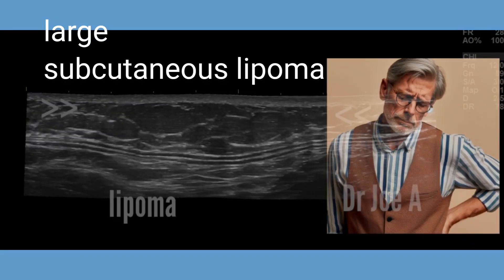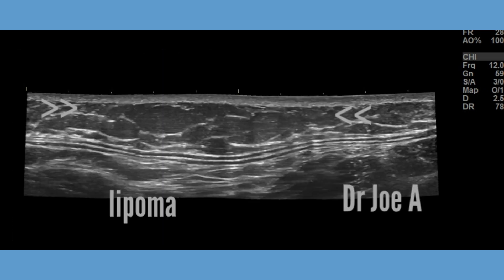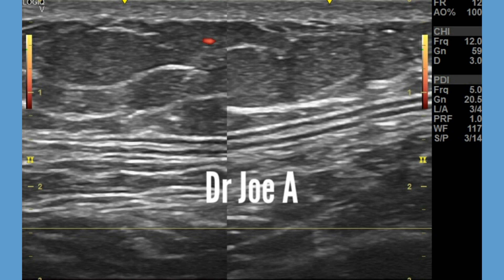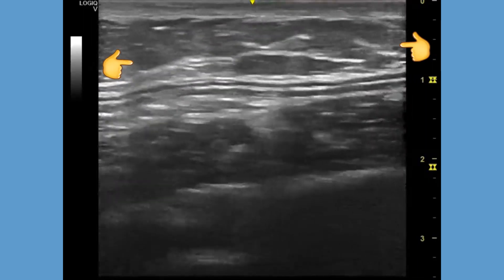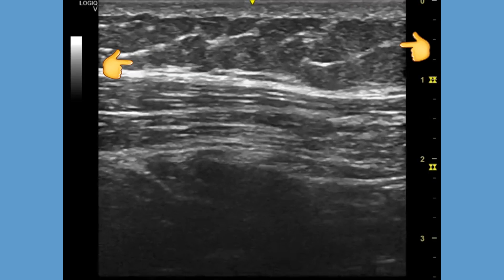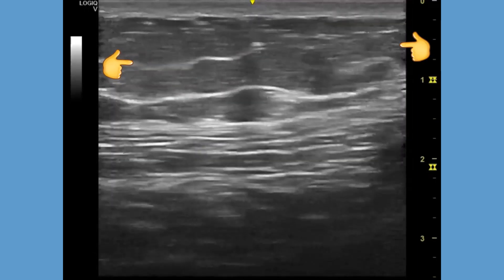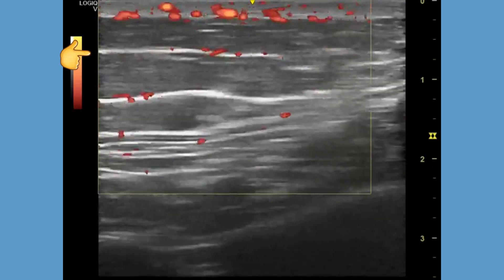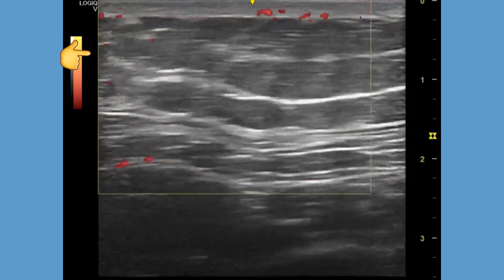Large lipoma of chest, ultrasound and color Doppler video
A subcutaneous lipoma is a benign (non-cancerous) tumor that arises from fat cells. Lipomas are the most common type of soft tissue tumor, and they can occur anywhere on the body. Subcutaneous lipomas are located under the skin and are typically slow-growing and painless. However, large subcutaneous lipomas can become uncomfortable or unsightly, and they may sometimes cause pain or other symptoms.

 Ultrasound images of lipomas typically show a well-defined, oval-shaped mass with homogeneous echogenicity (sound intensity). In some cases, a thin fibrous capsule may be visible around the lipoma.

Large subcutaneous lipomas may have additional features on ultrasound, such as:

* Internal septae: thin, linear bands of tissue that divide the lipoma into compartments
* Cystic changes: fluid-filled areas within the lipoma
* Calcification: small deposits of calcium within the lipoma

*Treatment for large subcutaneous lipomas

Treatment for large subcutaneous lipomas is not always necessary. However, if the lipoma is causing discomfort, pain, or other symptoms, or if it is growing rapidly, your doctor may recommend removal. The two most common treatments for large subcutaneous lipomas are surgery and liposuction.

* Surgery: Surgery involves removing the entire lipoma, including its capsule. Surgery is the most effective way to remove lipomas, and it is typically associated with a low risk of recurrence.
* Liposuction: Liposuction is a minimally invasive procedure that involves using a suction tube to remove fat cells from the lipoma. Liposuction may be a good option for people who are not good candidates for surgery or who have multiple lipomas.